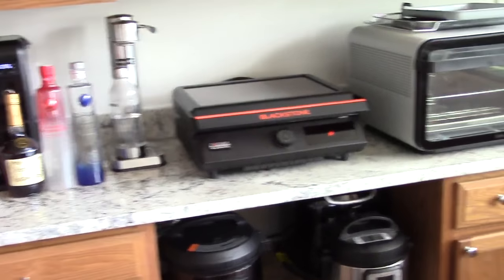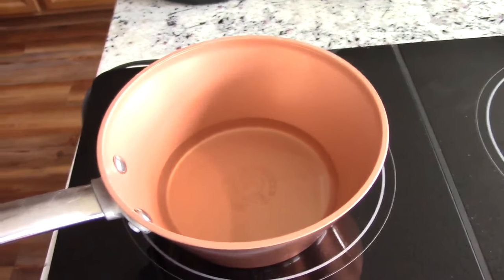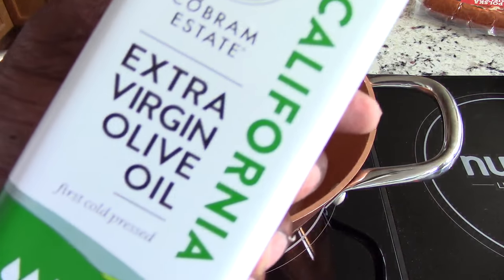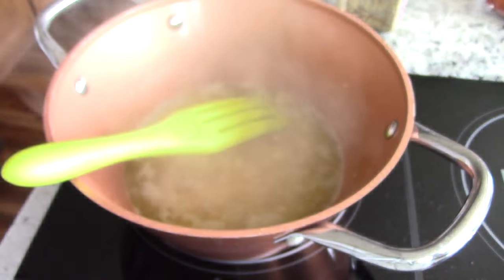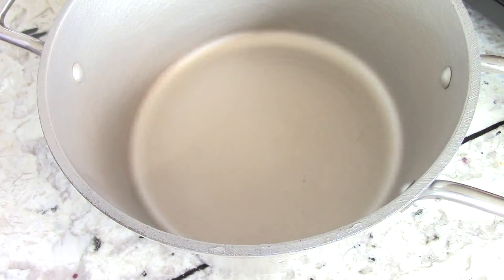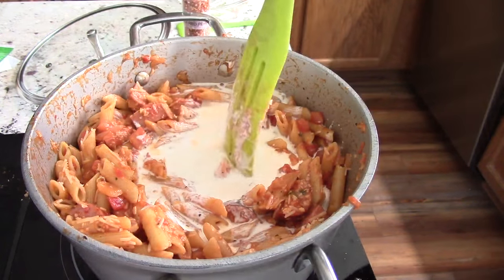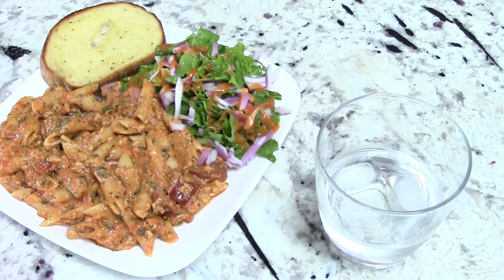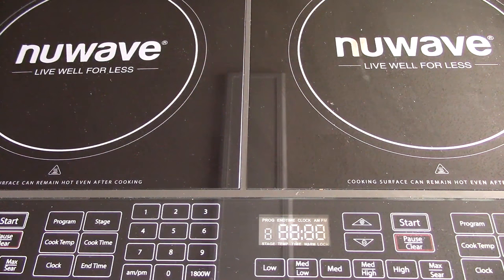Penne Alla Ciroc Vodka Nuwave Induction Cooktop Double Burner Quick Review & First Cook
Penne Alla Vodka
Nuwave dual induction burner @ walmart
Onion Chopper
Salt,black pepper,Garlic mix
1lb of pasta
1 onion cut up
6 garlic cloves cut up
1 kielbasa cut up
1 jar of pasta sauce
salt,pepper, red crushed peppers to taste
1 cup of shredded parmesan cheese